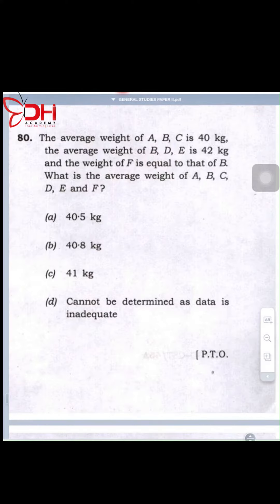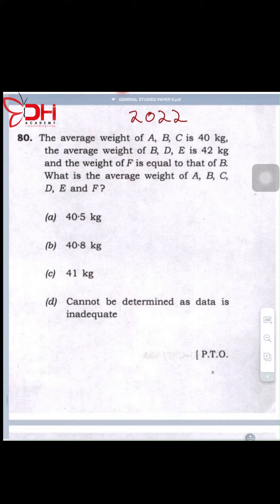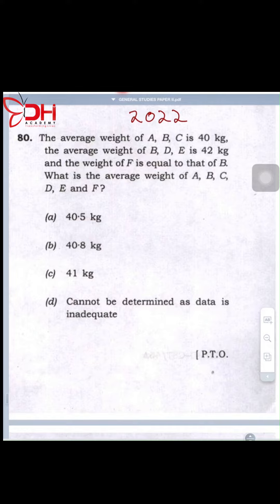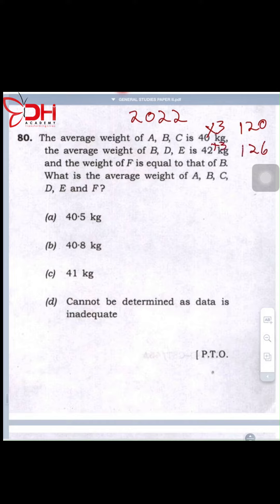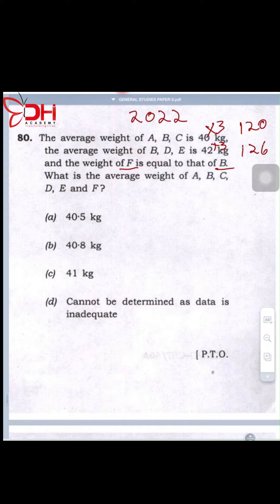Tips on how to ace the UPSC CSAT aptitude and reasoning section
DHI Academy is offering a video series to help you master aptitude and reasoning for the UPSC CSAT PYQs. The series will cover everything from basic concepts to advanced problem-solving techniques, making it suitable for beginners and experienced candidates alike.

The series will reveal easy tricks and strategies that will help you ace the aptitude and reasoning section. By the end of the series, you will be well-prepared to take your UPSC CSAT preparation to the next level.

DHI Academy
1561, 2nd Floor, 8th Cross, Above SBI Bank, Chandra Layout, Bengaluru - 560040